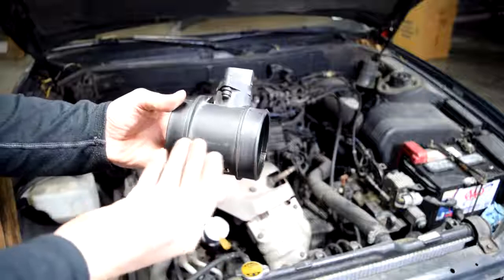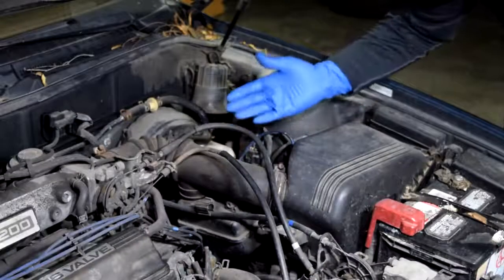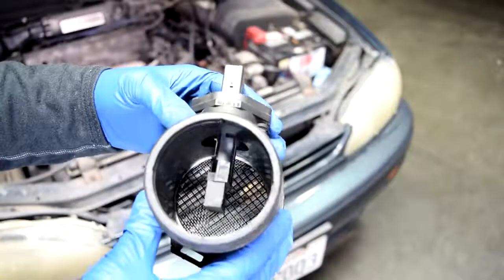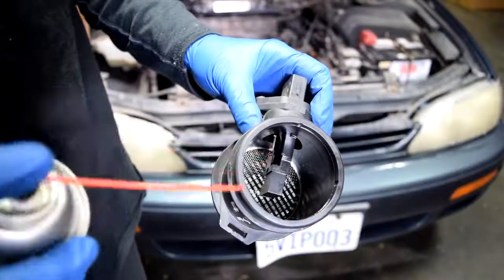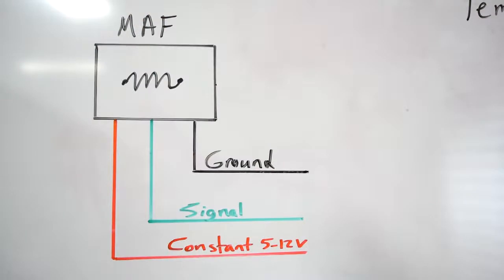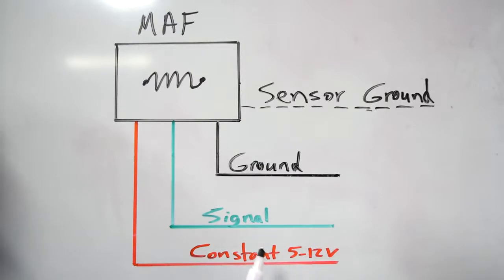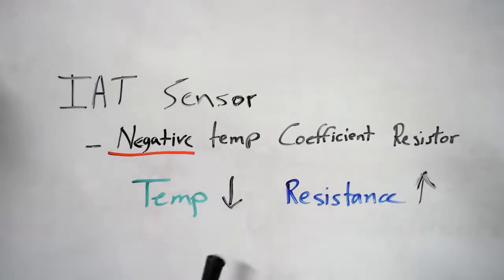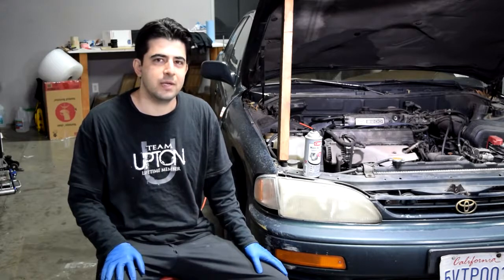ʜᴏᴡ ᴛᴏ ᴄʟᴇᴀɴ ᴀɴᴅ ᴅɪᴀɢɴᴏsᴇ ᴀ ᴅɪʀᴛʏ ᴍᴀss ᴀɪʀ ғʟᴏᴡ (ᴍᴀғ) sᴇɴsᴏʀ - ᴘʟᴜs ʜᴏᴡ ᴀ ʜᴏᴛ ᴡɪʀᴇ sᴇɴsᴏʀ ᴡᴏʀᴋs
ɪɴ ᴛʜɪs ᴠɪᴅᴇᴏ ɪ ɢᴏ ᴏᴠᴇʀ ᴛʜᴇ sʏᴍᴘᴛᴏᴍs ᴏғ ᴀ ᴅɪʀᴛʏ ᴏʀ ʙᴀᴅ ᴍᴀss ᴀɪʀ ғʟᴏᴡ sᴇɴsᴏʀ ʟɪᴋᴇ ʜᴇsɪᴛᴀᴛɪᴏɴ, ʀᴏᴜɢʜ ɪᴅʟᴇ ᴏʀ ʟᴀᴄᴋ ᴏғ ᴘᴏᴡᴇʀ. ʙᴜᴛ ᴀʟsᴏ ɪ sʜᴏᴡ ʏᴏᴜ ʜᴏᴡ ᴛᴏ ᴘʀᴏᴘᴇʀʟʏ ᴄʟᴇᴀɴ ᴀ ᴍᴀғ sᴇɴsᴏʀ ᴀɴᴅ ᴇxᴀᴄᴛʟʏ ʜᴏᴡ ᴀ ʜᴏᴛ ᴡɪʀᴇ ᴍᴀss ᴀɪʀ ғʟᴏᴡ sᴇɴsᴏʀ ᴀɴᴅ ᴀɴ ɪɴʟᴇᴛ ᴀɪʀ ᴛᴇᴍᴘᴇʀᴀᴛᴜʀᴇ (ɪᴀᴛ) sᴇɴsᴏʀ ᴡᴏʀᴋs ᴀs ᴡᴇʟʟ.

ᴘʟᴇᴀsᴇ ᴄᴏɴsɪᴅᴇʀ sᴜᴘᴘᴏʀᴛɪɴɢ ᴛʜɪs ᴄʜᴀɴɴᴇʟ:  ʜᴛᴛᴘs://ᴡᴡᴡ.ᴘᴀᴛʀᴇᴏɴ.ᴄᴏᴍ/ʀᴀᴛᴄʜᴇᴛs

ғᴀᴄᴇʙᴏᴏᴋ: ʜᴛᴛᴘs://ᴡᴡᴡ.ғᴀᴄᴇʙᴏᴏᴋ.ᴄᴏᴍ/ʀᴀᴛᴄʜᴇᴛs2015
ᴛᴡɪᴛᴛᴇʀ: ʜᴛᴛᴘs://ᴛᴡɪᴛᴛᴇʀ.ᴄᴏᴍ/ʀᴀᴛᴄʜᴇᴛs15
ɪɴsᴛᴀɢʀᴀᴍ: ʜᴛᴛᴘs://ᴡᴡᴡ.ɪɴsᴛᴀɢʀᴀᴍ.ᴄᴏᴍ/ʀᴀᴛᴄʜᴇᴛsᴀɴᴅᴡʀᴇɴᴄʜᴇs

ʜᴇʀᴇ ᴀʀᴇ sᴏᴍᴇ ᴏᴛʜᴇʀ ᴠɪᴅᴇᴏ's ʏᴏᴜ ᴍᴀʏ ғɪɴᴅ ɪɴᴛᴇʀᴇsᴛɪɴɢ:

ʜᴏᴡ ᴛᴏ ʀᴇsᴇᴛ ᴀɴ ᴇɴɢɪɴᴇ, ᴀʙs ᴏʀ ᴀɴ ᴀɪʀʙᴀɢ ʟɪɢʜᴛ ᴡɪᴛʜᴏᴜᴛ ᴀ sᴄᴀɴ ᴛᴏᴏʟ: ʜᴛᴛᴘs://ᴡᴡᴡ.ʏᴏᴜᴛᴜʙᴇ.ᴄᴏᴍ/ᴡᴀᴛᴄʜ?ᴠ=3sǫᴀʙ_ǫᴠɪǫ0&ʟɪsᴛ=ᴘʟᴀʀᴜʏʏᴘxᴊxɪ2ᴘʜʀxᴡᴀᴅғɢʏᴋxs3ᴜᴠɪɢᴜᴀɢ&ɪɴᴅᴇx=1

ʜᴏᴡ ᴛᴏ ᴛᴇsᴛ ᴀ ᴍᴀғ sᴇɴsᴏʀ ᴡɪᴛʜ ᴀ ᴍᴜʟᴛɪᴍᴇᴛᴇʀ: ʜᴛᴛᴘs://ᴡᴡᴡ.ʏᴏᴜᴛᴜʙᴇ.ᴄᴏᴍ/ᴡᴀᴛᴄʜ?ᴠ=ᴀ6ᴇᴀᴏᴅ3ɪʜɪᴇ&ʟɪsᴛ=ᴘʟᴀʀᴜʏʏᴘxᴊxɪ2ᴘʜʀxᴡᴀᴅғɢʏᴋxs3ᴜᴠɪɢᴜᴀɢ&ɪɴᴅᴇx=12

ʜᴏᴡ ᴛᴏ ᴄʟᴇᴀɴ ᴀɴ ɪᴀᴄ ᴠᴀʟᴠᴇ ᴀɴᴅ ᴛʜʀᴏᴛᴛʟᴇ ʙᴏᴅʏ: ʜᴛᴛᴘs://ᴡᴡᴡ.ʏᴏᴜᴛᴜʙᴇ.ᴄᴏᴍ/ᴡᴀᴛᴄʜ?ᴠ=7ᴅᴄᴛᴅᴍᴅᴏ3ᴊᴜ&ʟɪsᴛ=ᴘʟᴀʀᴜʏʏᴘxᴊxɪ2ᴘʜʀxᴡᴀᴅғɢʏᴋxs3ᴜᴠɪɢᴜᴀɢ&ɪɴᴅᴇx=8

ɪғ ᴛʜɪs ᴠɪᴅᴇᴏ ʜᴇʟᴘᴇᴅ ʏᴏᴜ ᴏᴜᴛ ᴘʟᴇᴀsᴇ ᴅᴏɴ'ᴛ ғᴏʀɢᴇᴛ ᴛᴏ sᴜʙsᴄʀɪʙᴇ, ɢɪᴠᴇ ɪᴛ ᴀ ᴛʜᴜᴍʙs ᴜᴘ ᴏʀ ɪғ ʏᴏᴜ ᴀʀᴇ ғᴇᴇʟɪɴɢ ɢᴇɴᴇʀᴏᴜs ʟᴇᴀᴠɪɴɢ ᴀ ᴛɪᴘ ʙʏ ᴄʟɪᴄᴋɪɴɢ ᴛʜᴇ " ɪ " ʙᴜᴛᴛᴏɴ ᴏɴ ᴛʜᴇ ᴛᴏᴘ ʀɪɢʜᴛ ᴄᴏʀɴᴇʀ ᴏғ ᴛʜᴇ sᴄʀᴇᴇɴ. ᴛʜᴀɴᴋ ʏᴏᴜ ᴠᴇʀʏ ᴍᴜᴄʜ ғᴏʀ ʏᴏᴜʀ sᴜᴘᴘᴏʀᴛ!

ᴅɪsᴄʟᴀɪᴍᴇʀ:
ᴅᴜᴇ ᴛᴏ ғᴀᴄᴛᴏʀs ʙᴇʏᴏɴᴅ ᴛʜᴇ ᴄᴏɴᴛʀᴏʟ ᴏғ ʀᴀᴛᴄʜᴇᴛsᴀɴᴅ ᴡʀᴇɴᴄʜᴇs, ɪᴛ ᴄᴀɴɴᴏᴛ ɢᴜᴀʀᴀɴᴛᴇᴇ ᴀɢᴀɪɴsᴛ ᴜɴᴀᴜᴛʜᴏʀɪᴢᴇᴅ ᴍᴏᴅɪғɪᴄᴀᴛɪᴏɴs ᴏғ ᴛʜɪs ɪɴғᴏʀᴍᴀᴛɪᴏɴ, ᴏʀ ɪᴍᴘʀᴏᴘᴇʀ ᴜsᴇ ᴏғ ᴛʜɪs ɪɴғᴏʀᴍᴀᴛɪᴏɴ. ʀᴀᴛᴄʜᴇᴛsᴀɴᴅ ᴡʀᴇɴᴄʜᴇs ᴀssᴜᴍᴇs ɴᴏ ʟɪᴀʙɪʟɪᴛʏ ғᴏʀ ᴀɴʏ ᴘʀᴏᴘᴇʀᴛʏ ᴏʀ ᴘᴇʀsᴏɴᴀʟ ᴅᴀᴍᴀɢᴇ ᴛʜᴀᴛ ᴍᴀʏ ᴀʀɪsᴇ ғʀᴏᴍ ᴅᴏɪɴɢ ᴀ ʀᴇᴘᴀɪʀ ᴏɴ ʏᴏᴜʀ ᴠᴇʜɪᴄʟᴇ ᴀғᴛᴇʀ ᴡᴀᴛᴄʜɪɴɢ ᴀɴʏ ᴏғ ᴍʏ ʀᴇᴘᴀɪʀ ᴠɪᴅᴇᴏ's. ᴅᴜᴇ ᴛᴏ ғᴀᴄᴛᴏʀs ʙᴇʏᴏɴᴅ ᴛʜᴇ ᴄᴏɴᴛʀᴏʟ ᴏғ ʀᴀᴛᴄʜᴇᴛsᴀɴᴅ ᴡʀᴇɴᴄʜᴇs, ɴᴏ ɪɴғᴏʀᴍᴀᴛɪᴏɴ ᴄᴏɴᴛᴀɪɴᴇᴅ ɪɴ ᴛʜɪs ᴠɪᴅᴇᴏ sʜᴀʟʟ ᴄʀᴇᴀᴛᴇ ᴀɴʏ ᴇxᴘʀᴇss ᴏʀ ɪᴍᴘʟɪᴇᴅ ᴡᴀʀʀᴀɴᴛʏ ᴏʀ ɢᴜᴀʀᴀɴᴛᴇᴇ ᴏғ ᴀɴʏ ᴘᴀʀᴛɪᴄᴜʟᴀʀ ʀᴇsᴜʟᴛ. ᴀɢᴀɪɴ ᴀɴʏ ɪɴᴊᴜʀʏ, ᴅᴀᴍᴀɢᴇ ᴏʀ ʟᴏss ᴛʜᴀᴛ ᴍᴀʏ ʀᴇsᴜʟᴛ ғʀᴏᴍ ɪᴍᴘʀᴏᴘᴇʀ ᴜsᴇ ᴏғ ᴛᴏᴏʟs, ᴇǫᴜɪᴘᴍᴇɴᴛ, ᴏʀ ᴛʜᴇ ɪɴғᴏʀᴍᴀᴛɪᴏɴ ᴄᴏɴᴛᴀɪɴᴇᴅ ɪɴ ᴛʜɪs ᴠɪᴅᴇᴏ ɪs ᴛʜᴇ sᴏʟᴇ ʀᴇsᴘᴏɴsɪʙɪʟɪᴛʏ ᴏғ ᴛʜᴇ ᴜsᴇʀ ᴀɴᴅ ɴᴏᴛ ʀᴀᴛᴄʜᴇᴛsᴀɴᴅ ᴡʀᴇɴᴄʜᴇs.